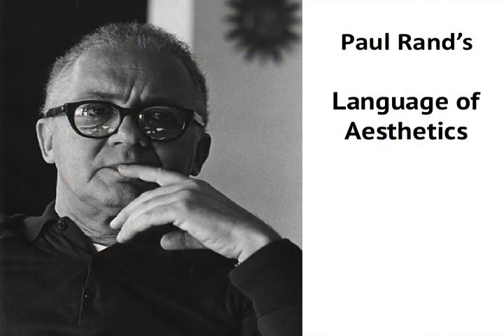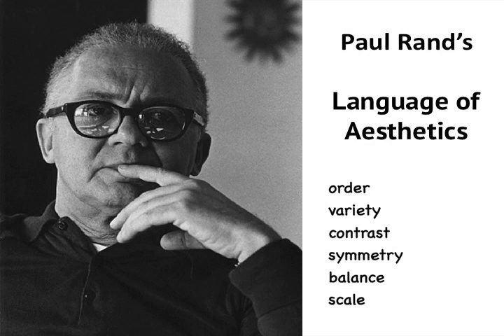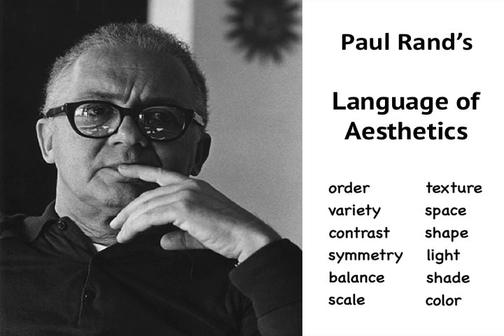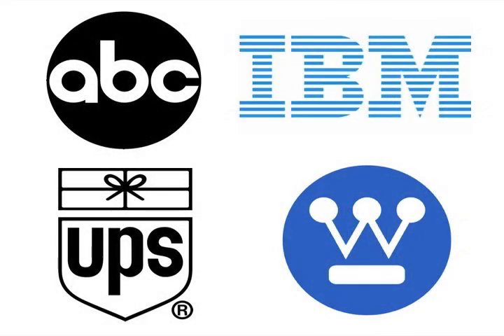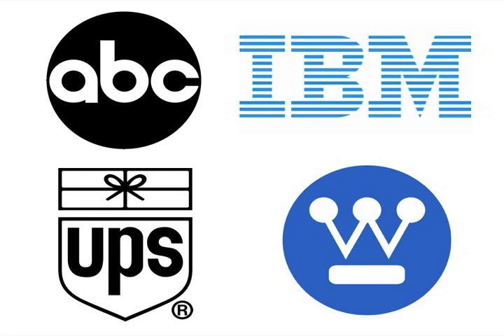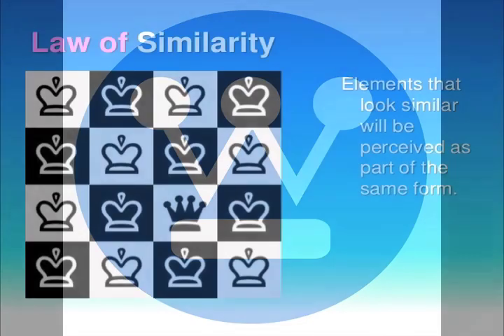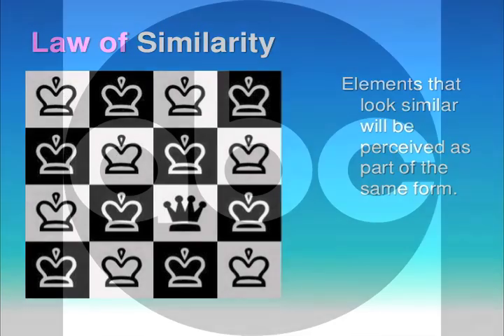Paul Rand's iconic corporate logos and the use of the Gestalt principle of Similarity